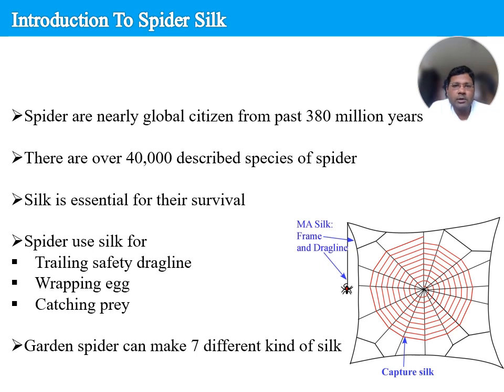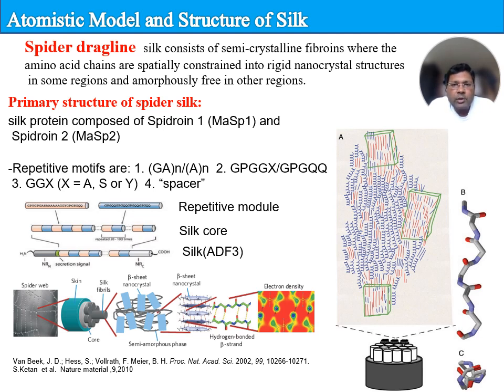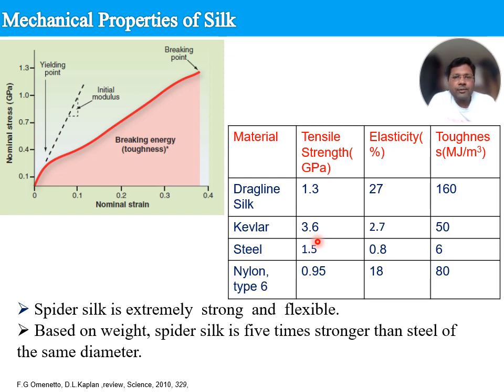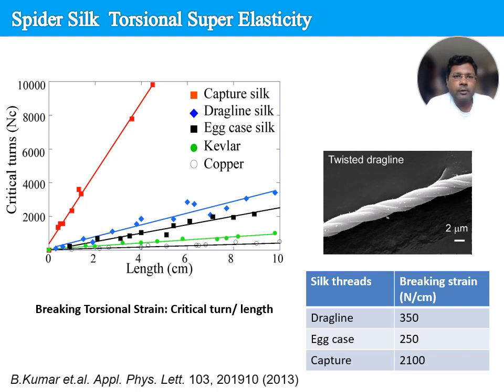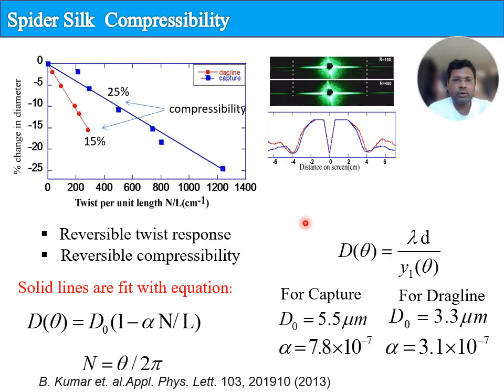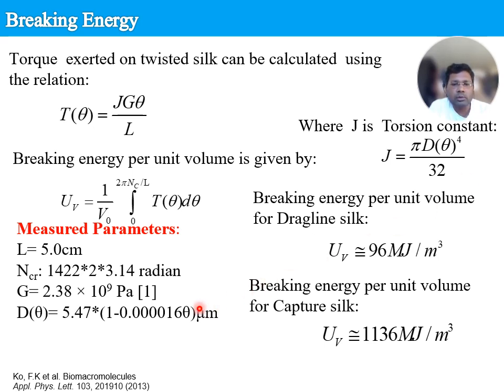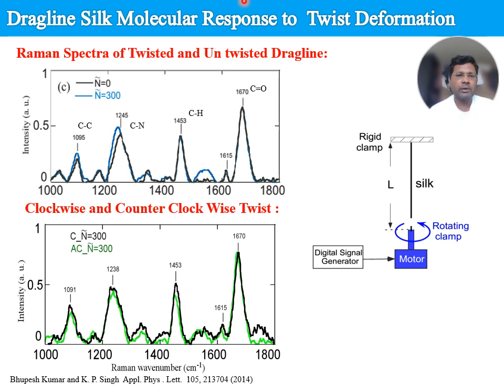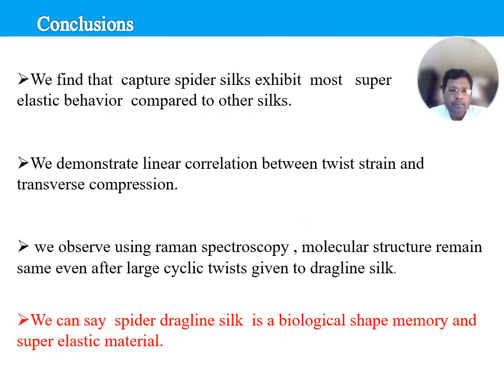CONF-MPCS 2023 - A Study of Torsion Superelasticity and Fatigueless Response in Spider Silks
The International Conference on Mathematical Physics and Computational Simulation (CONF-MPCS 2023)

Title of Speech: A Study of Torsion Superelasticity and Fatigueless Response in Spider Silks
Presenter: Prof. Bhupesh Kumar, University of St-Andrews